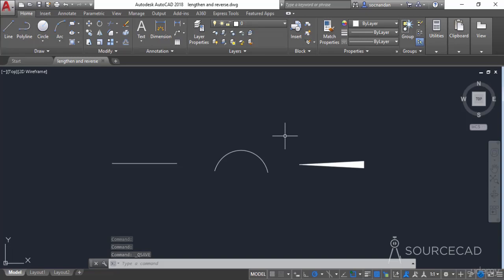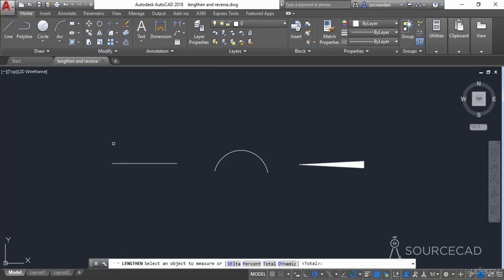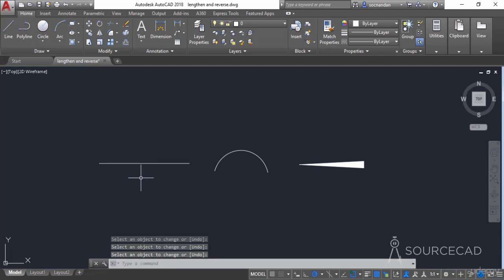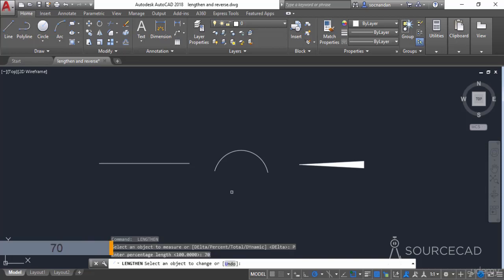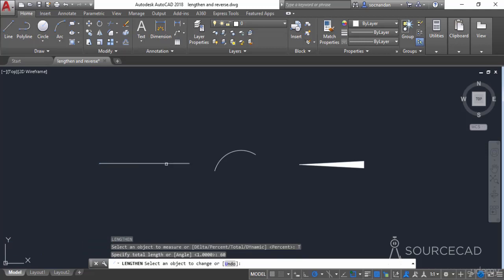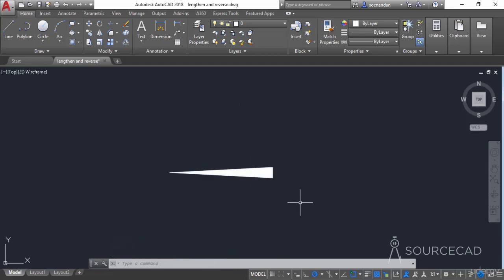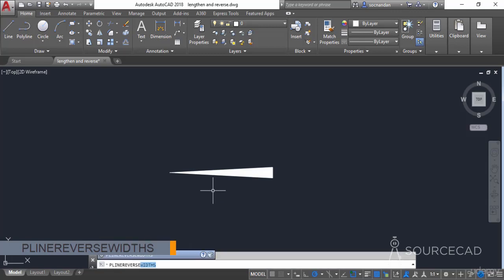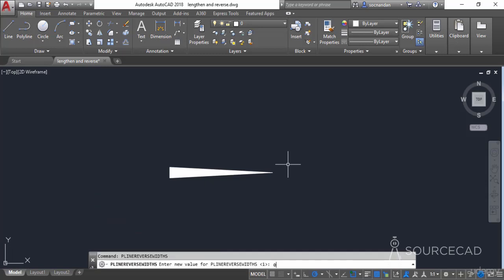AutoCAD 2018 Part 029 Lengthen and Reverse